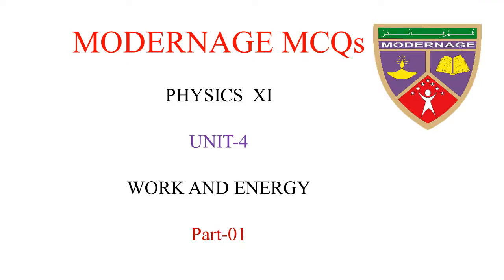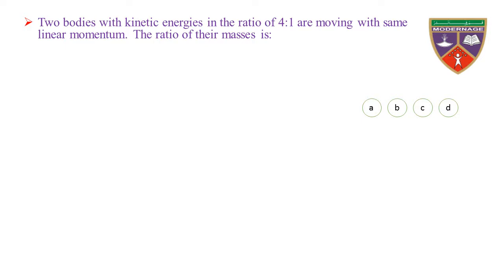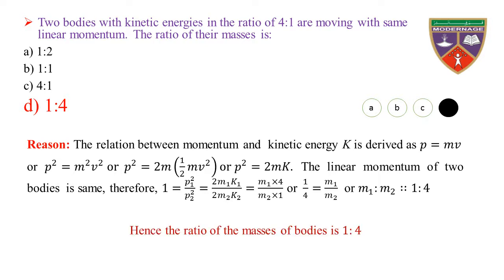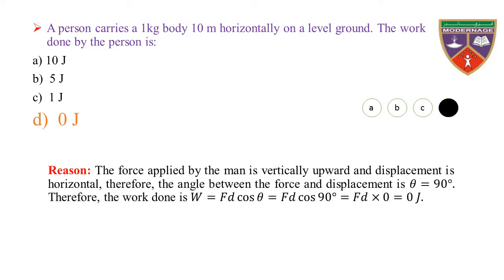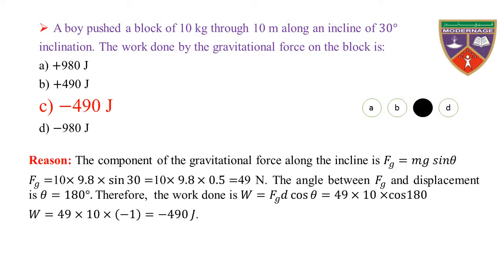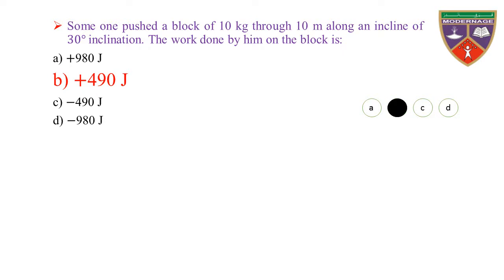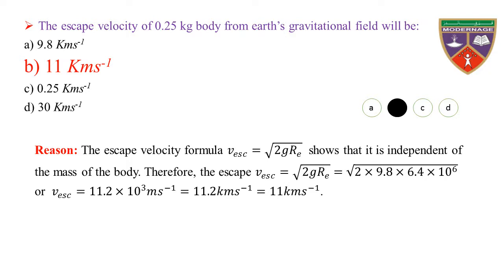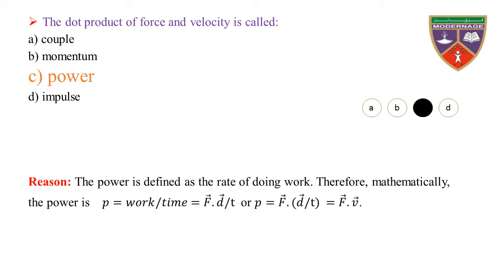Work and Energy MCQs | Physics MCQs | Part 1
Work and Energy MCQs | Physics MCQs | Part 1 by Prof Muhammad Farid
In this video, Prof Mahummad Farid has made the MCQs of 1st Year Physics Unit 04 Work and Energy, Part 01, to help the students for gaining conceptual clarity in Work and Energy-related MCQs.